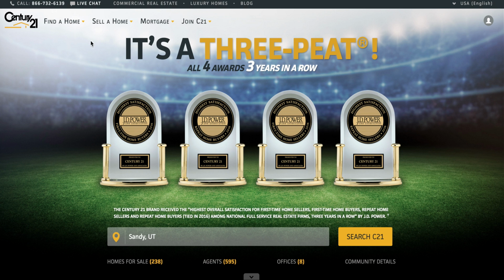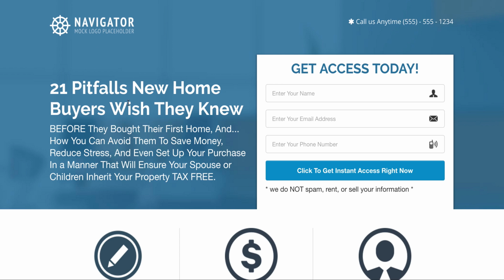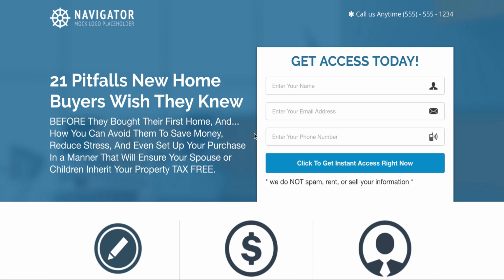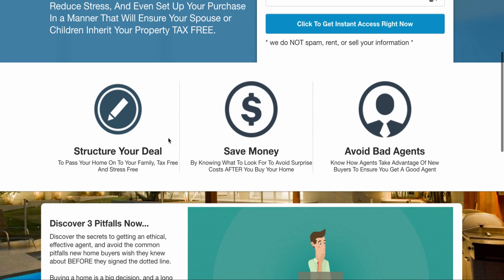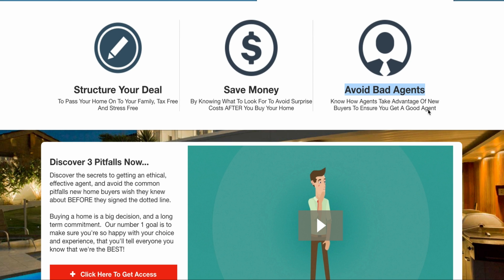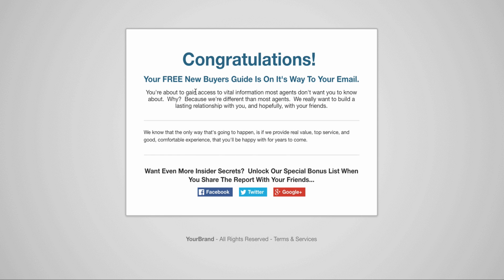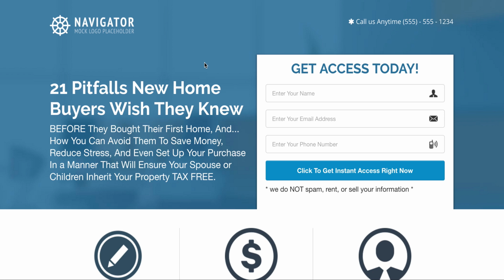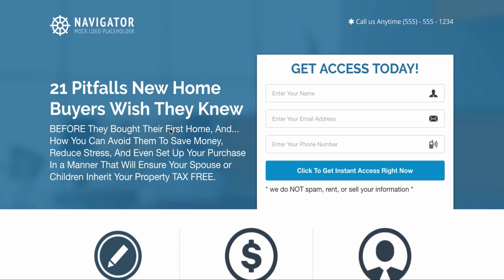Difference Between Sales And Marketing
Grab this FREE funnel while it lasts.  Just click on the link above and you will be taken to a page where you can get the download plus, a bonus 14 day FREE trial of the most comprehensive, easy and advanced funnel management system anywhere!